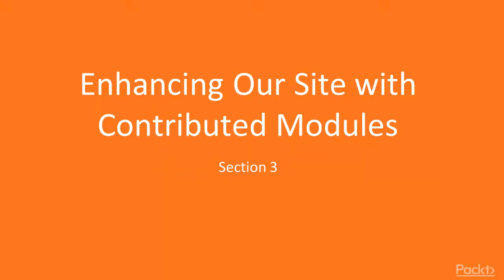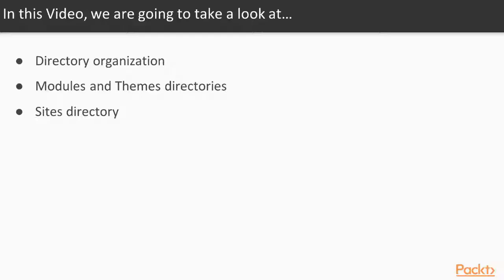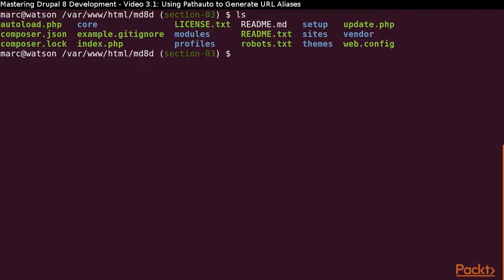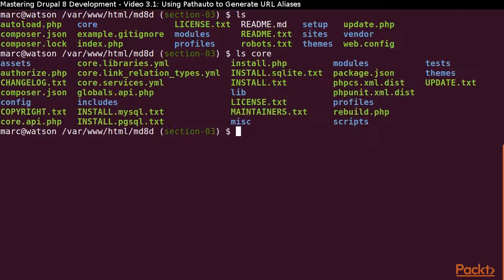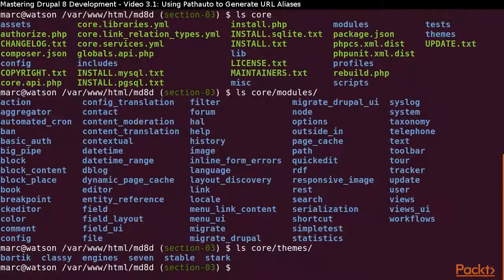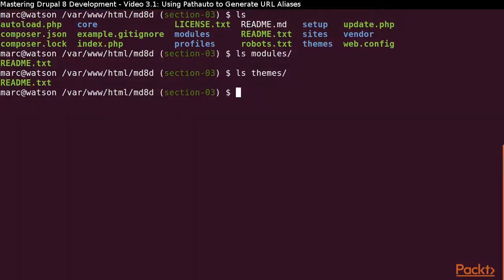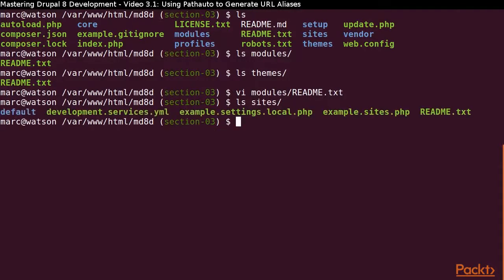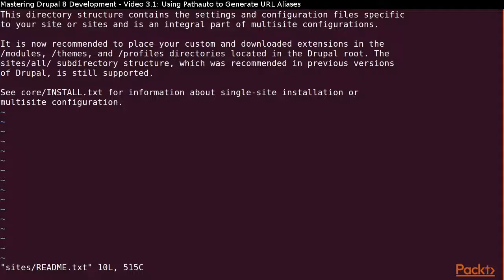Mastering Drupal 8 Development : Understanding Drupal’s File Structure | packtpub.com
The aim of this video is to examine the Drupal’s file structure.
• Look at the Drupal 8’s file structure organization
• Follow the best practices for the modules and themes folders
• Make use of the sites folder